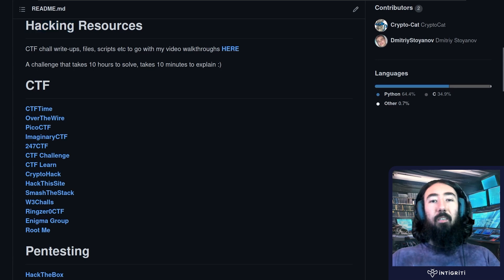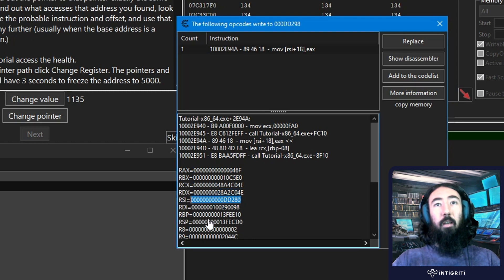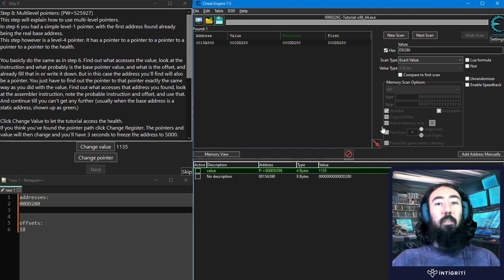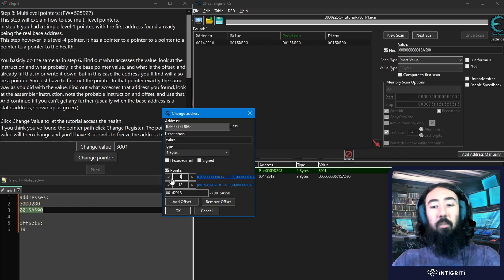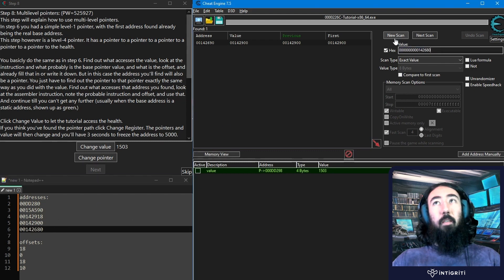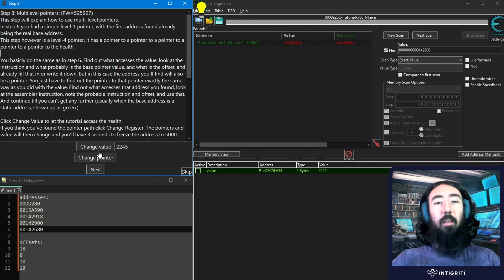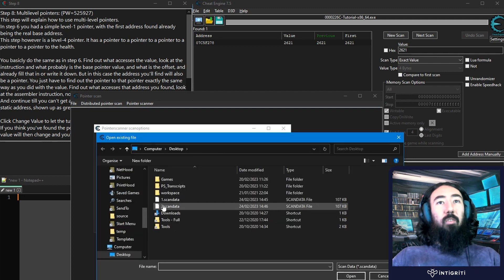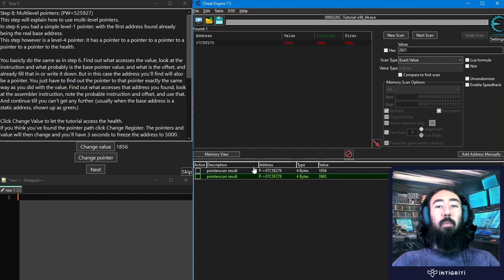Cheat Engine: Multi-level Pointers (tutorial 8) - Game Hacking Series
🎮🕹 Learn the basics of Game Hacking. In this video, we'll run through tutorial step 8 (multi-level-pointers) in Cheat Engine 7.4. We'll trace through the pointers manually to find our way to the static (base address). After that, we'll apply the automated pointer scanning (PointerMap) approach. In the next video, we'll apply the techniques from this tutorial to a real game! If you missed steps 1-7, be sure to check to full playlist!

Overview:
0:00 Intro
0:27 Tutorial 8: Multi-level Pointers
1:27 Solution 1: Manually Tracing Pointers
10:33 Solution 2: Automated Pointer Scanning
13:57 Conclusion

A list of useful game hacking resources (bug bounty programs, key hunters, bug reports, tutorials/guides, video creators, related research, vulnerable games, tools, ctf writeups etc)

🧑‍💻 Looking to try game hacking and score some bug bounties? check out the active programs @